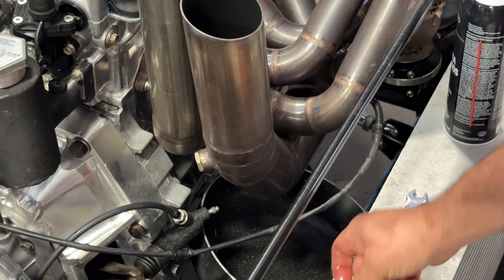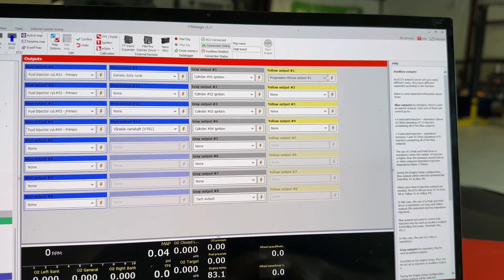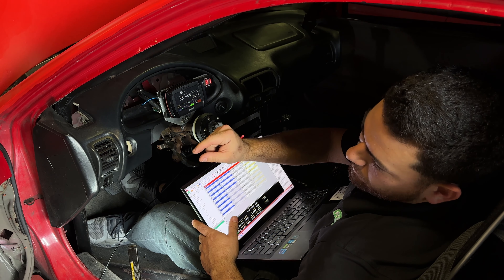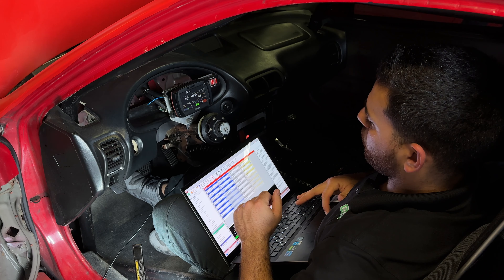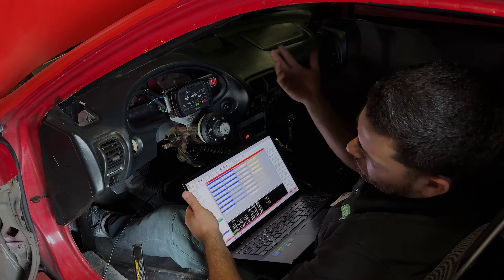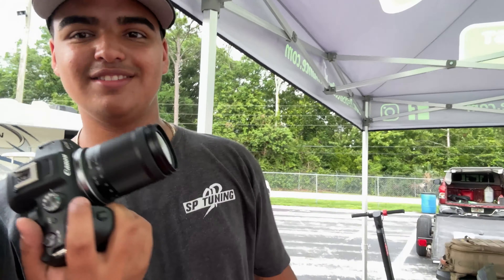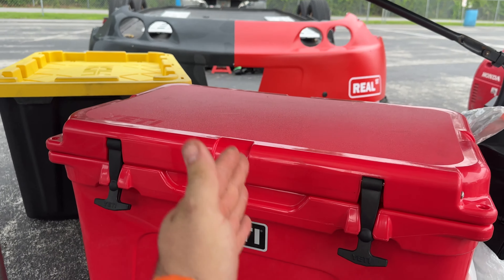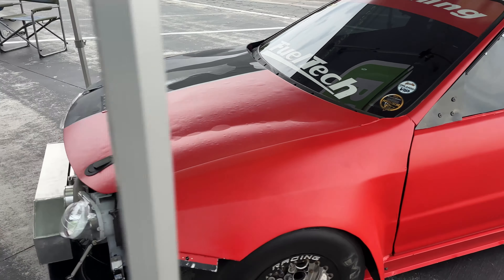Clutch Valve Install, Intercooler Remade, And A Rained Day At The Track....